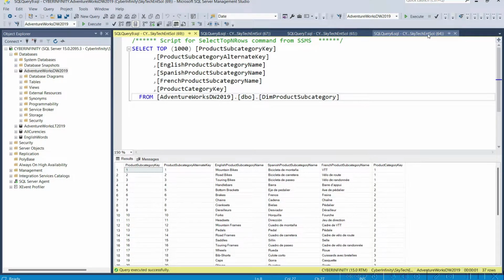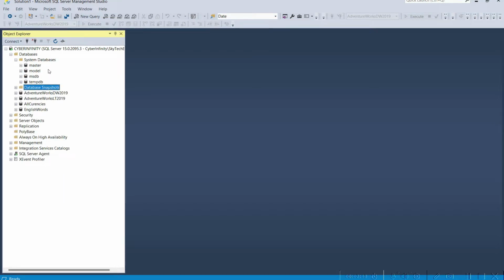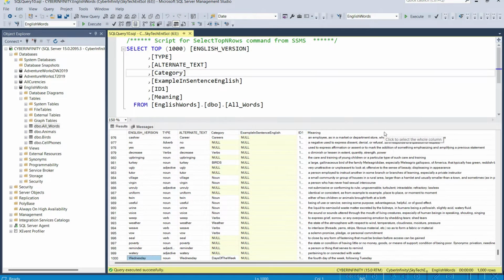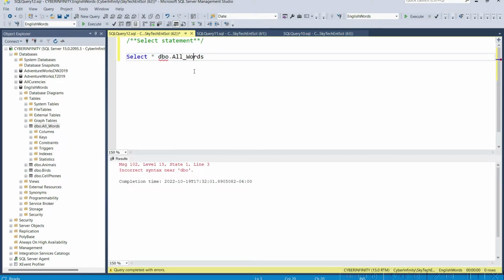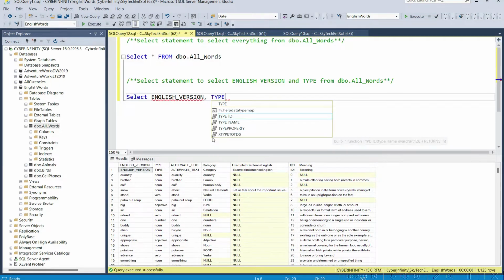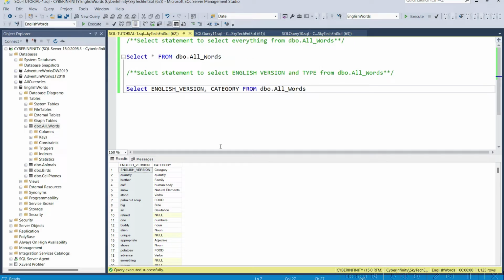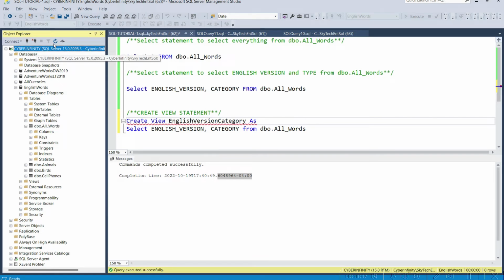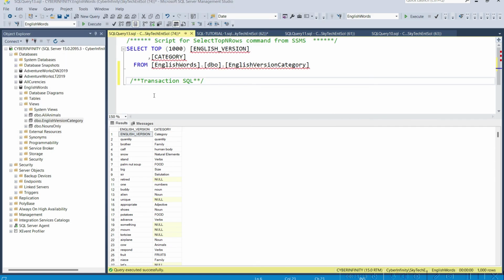T-SQL Select Statements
This video serves as an intro to T-SQL Select Statements among others. We also create a View as well.